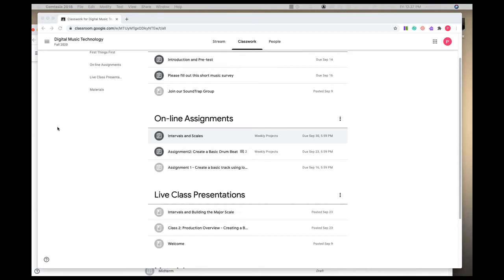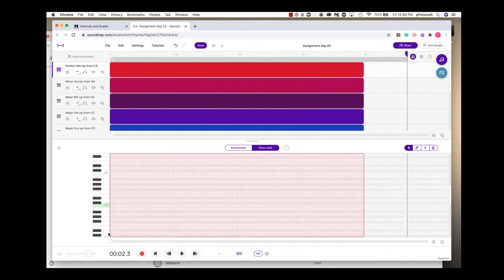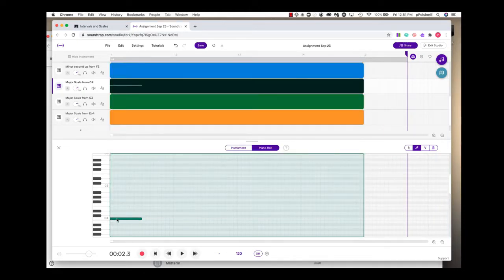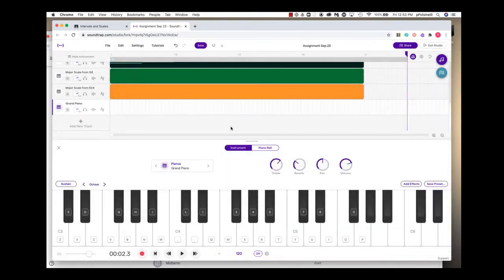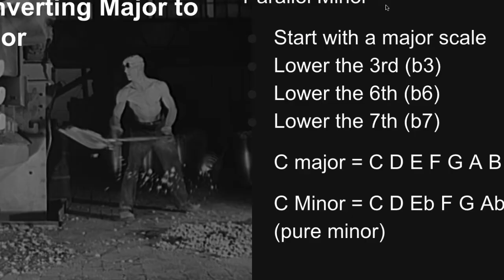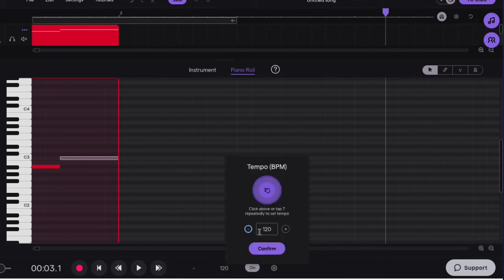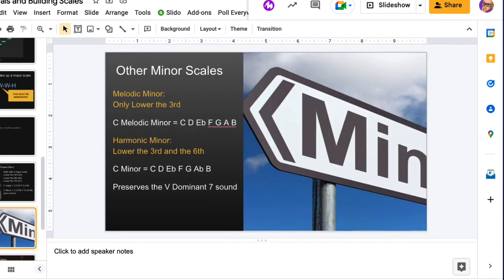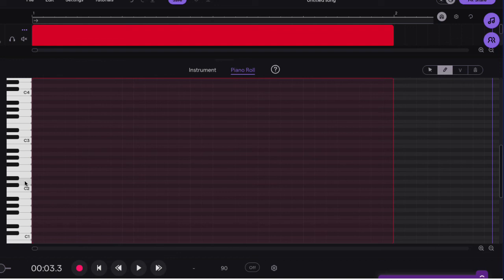Creating Major and Minor Scales in Soundtrap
How to Create Major and Minor Scales in Soundtrap with an introduction to intervals,